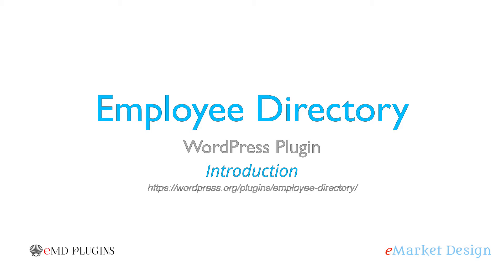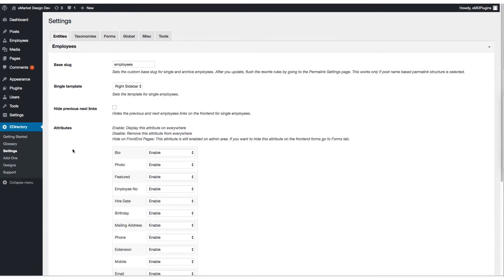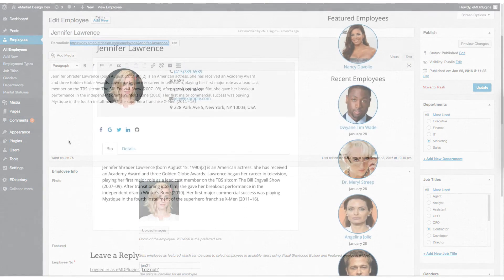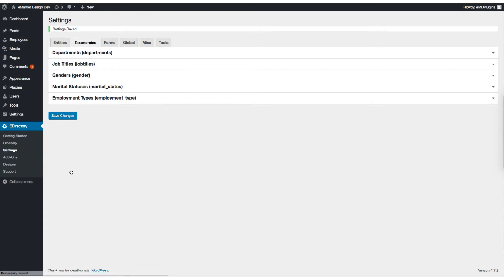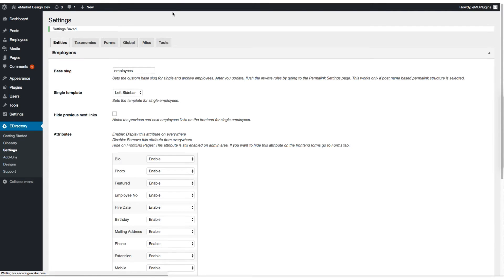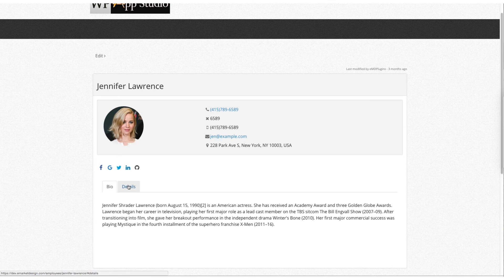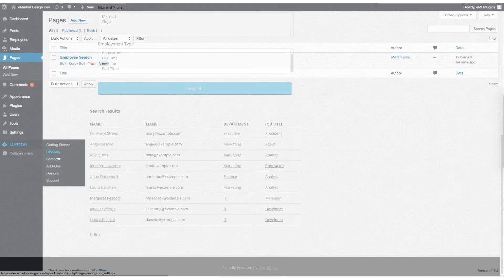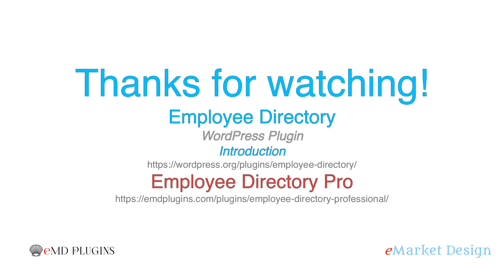Employee Directory WordPress Plugin - Introduction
Employee Directory WordPress Plugin provides an easy-to-use and maintain employee directory solution for your business.

Employee Directory Pro edition offers fully featured, company employee directory and event management solution complete with customizable organization charts, employee profile and event pages and more improving internal and external communication of your organization.